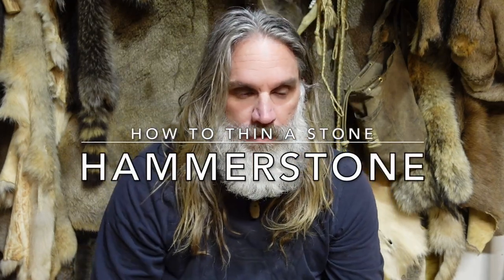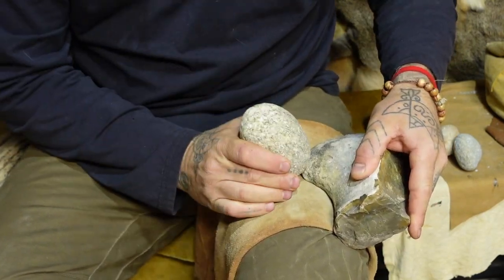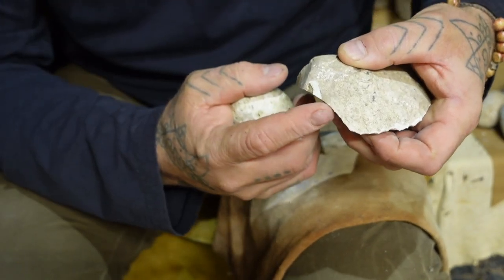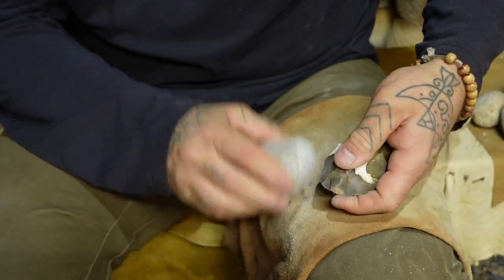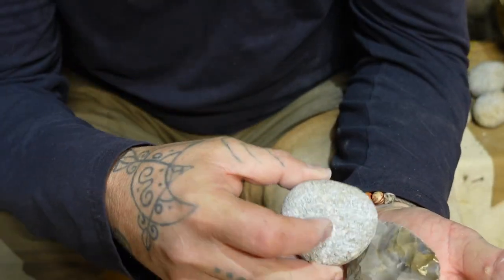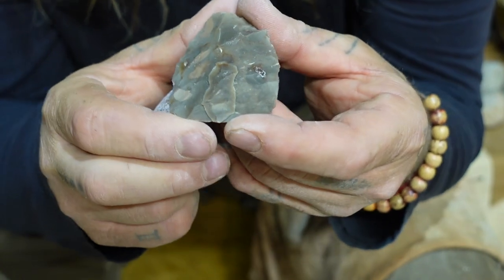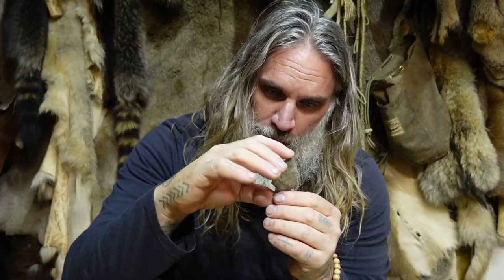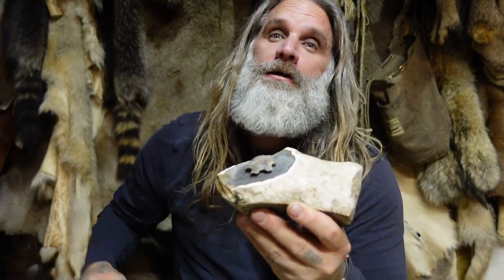How To Thin A Stone | Hammerstones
Thanks a million for watching, liking and sharing my videos. I appreciate the support you all have given this channel! Your time, interests and feedback are important to me. I really want to say thanks to each and every person who likes, subscribes and shares my videos. Much respect!